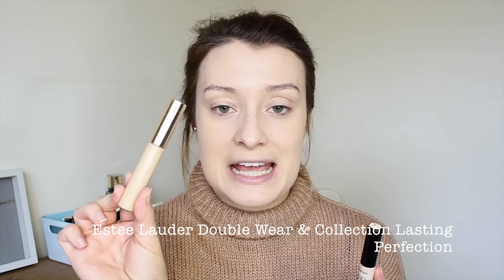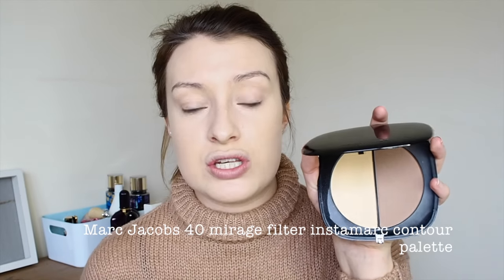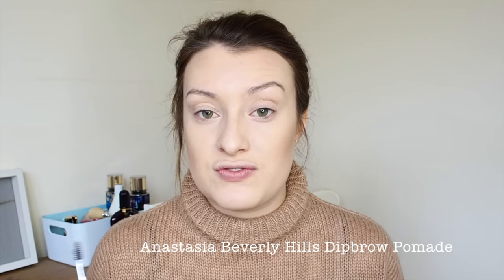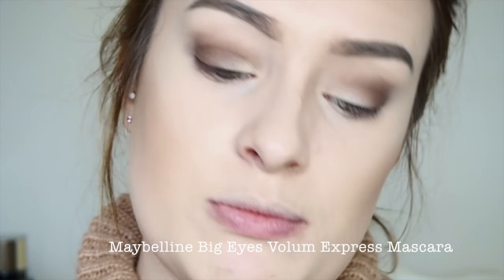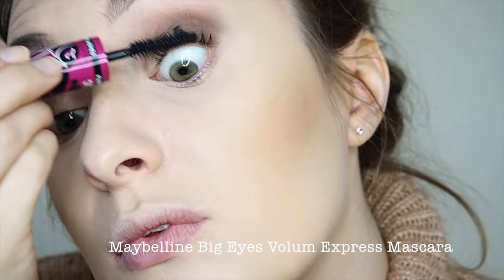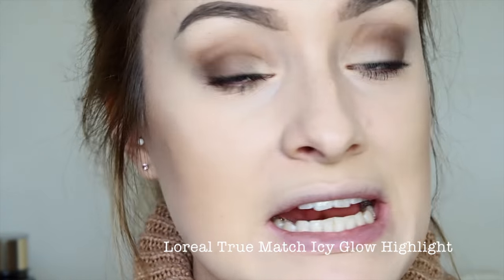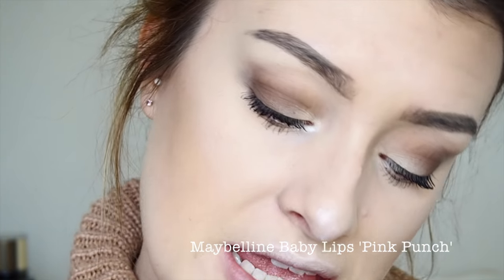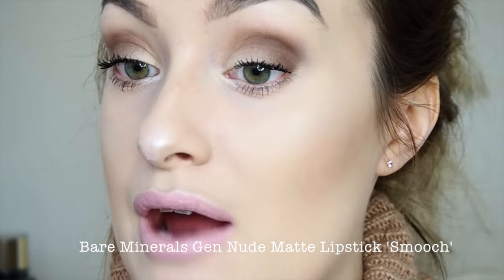EVERYDAY MAKE UP ROUTINE | SPRING MAKE UP | WhatLaurenLovess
We finally made it guys! Giveaway coming soon so keep your eyes peeled for that one :)

Info:

Filmed on : Olympus Pen E-PL7